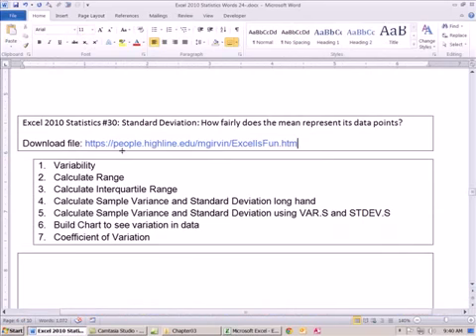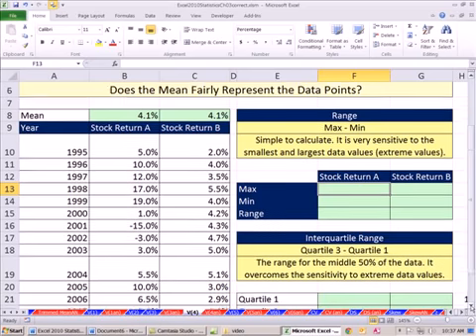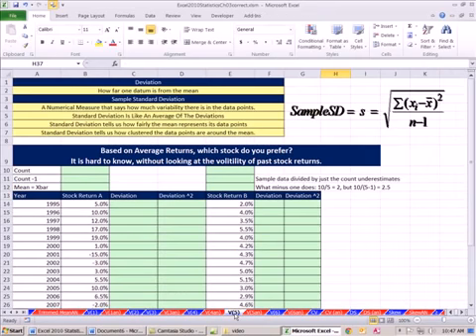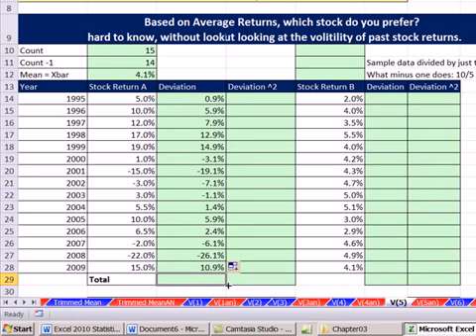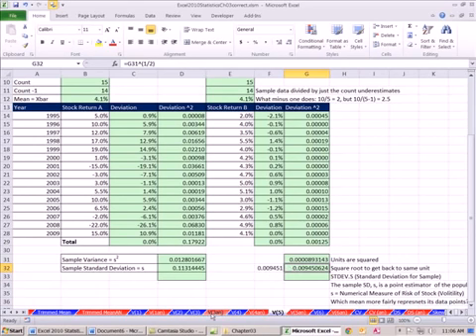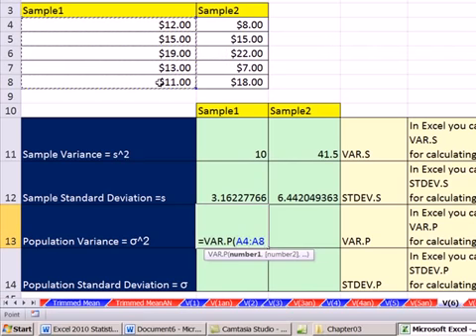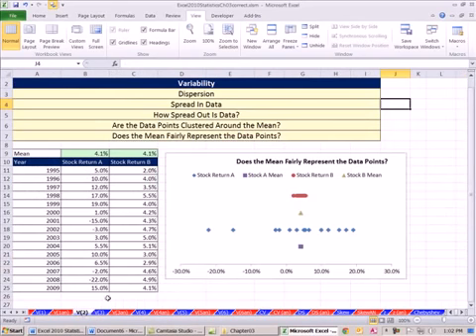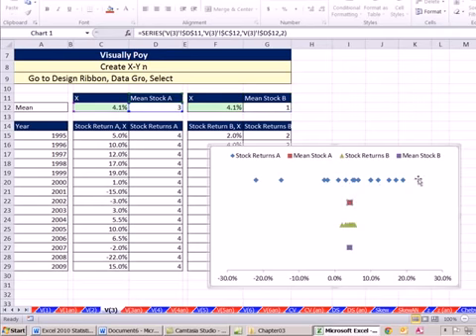Excel 2010 Statistics 30 Standard Deviation How fairly does the mean represent its data points